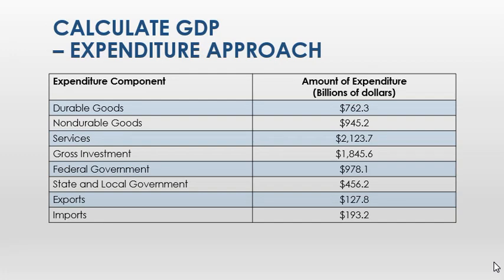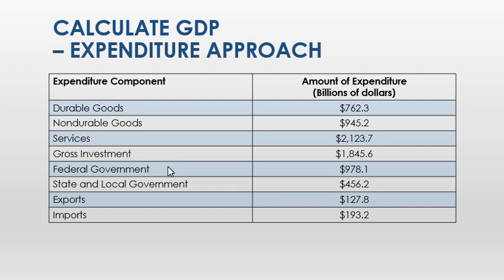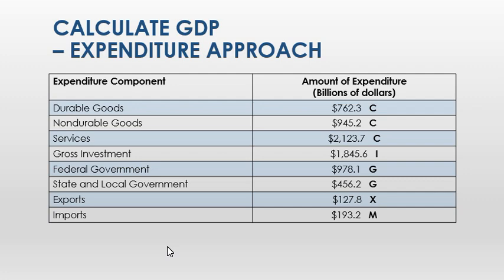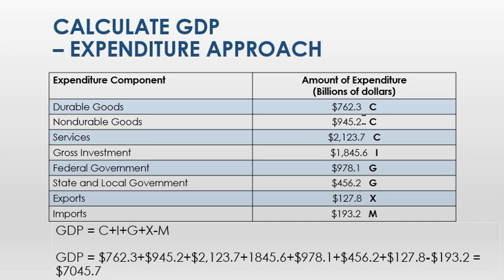Calculate GDP Expenditure Approach